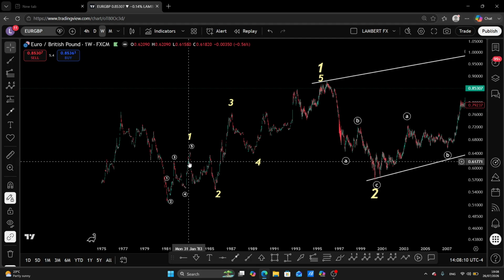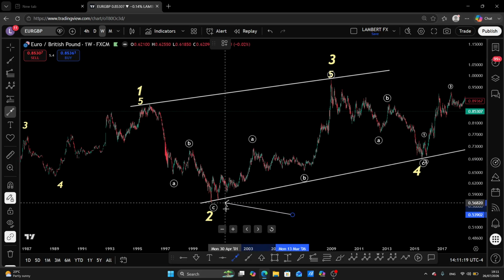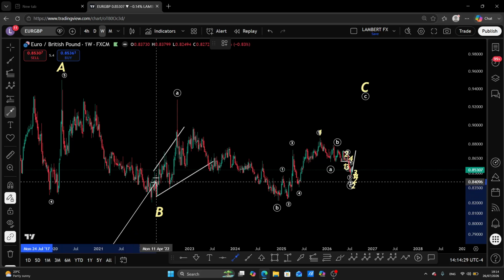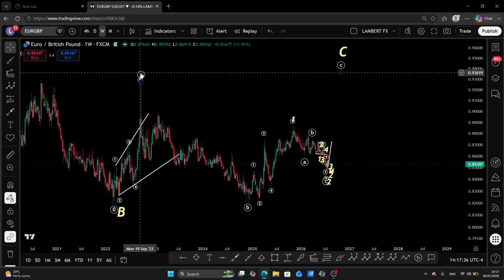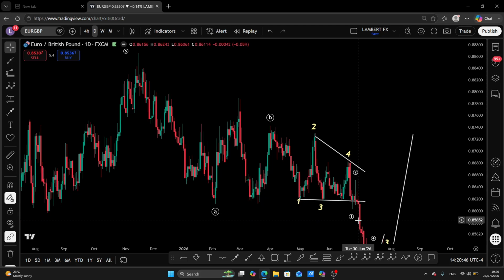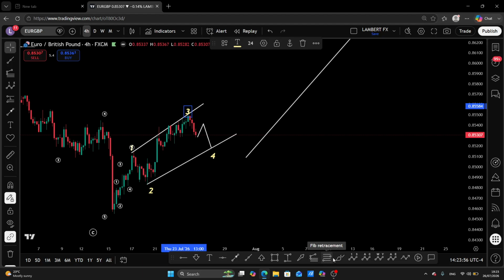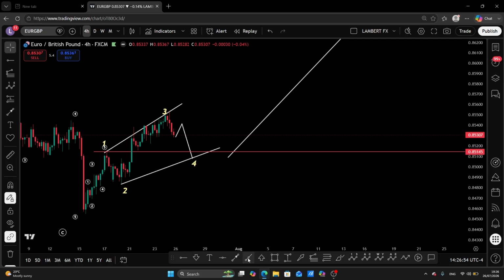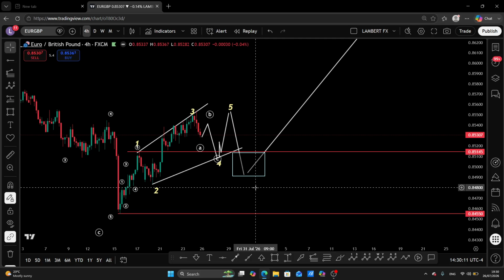EURGBP TOP DOWN Analysis: Possible Long Opportunity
EURGBP - Elliot wave Perspective